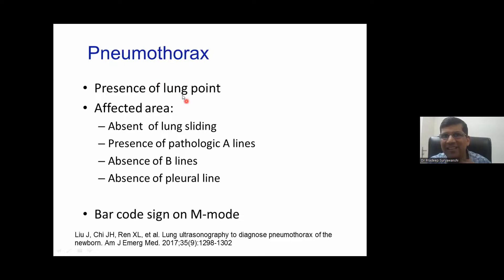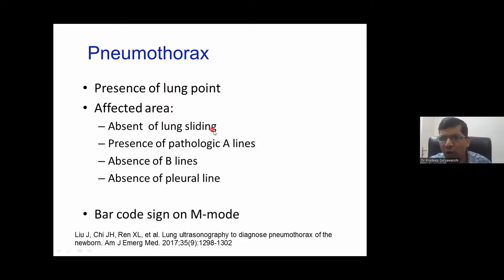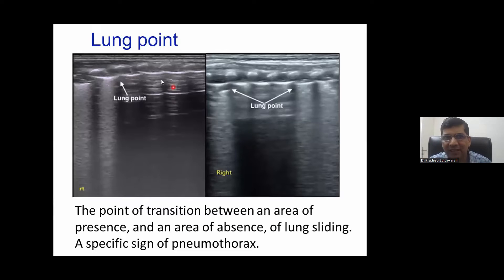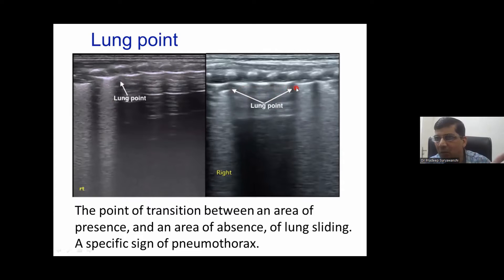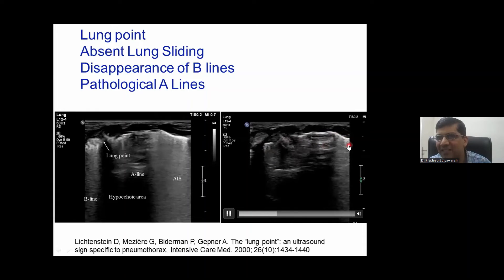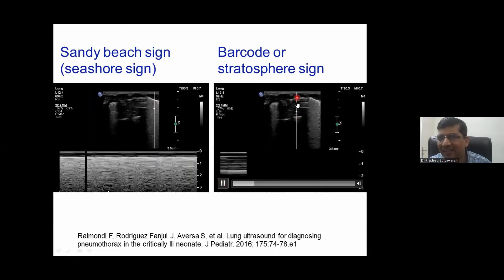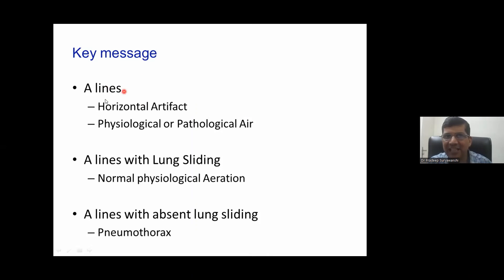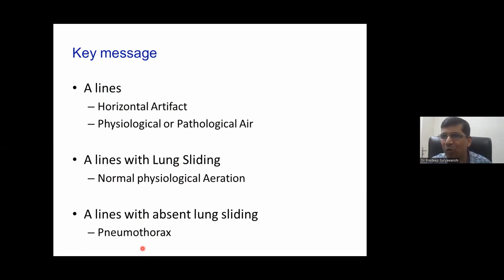Pneumothorax on lung ultrasound l NICU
Dr Pradeep Suryawanshi, who is head of Neonatology at BVU medical college, Pune (trained in India and Australia), explains How to diagnose pneumothorax on lung ultrasound in neonates.
Dr Pradeep is a reputed teacher-he runs NEOPOCUS 6-month course on
Neonatal POCUS covering Brain, Cardiac, Lung, Gut, Lines/Procedures, Liver
Kidney, Hip and Spine ultrasound related to Neonatal POCUS. As he describes in the initial part of the discussion, this course is run twice a year, you can email him to get more information if interested in learning more.